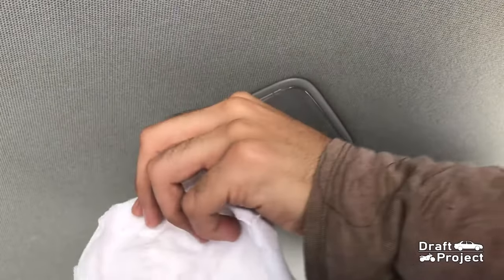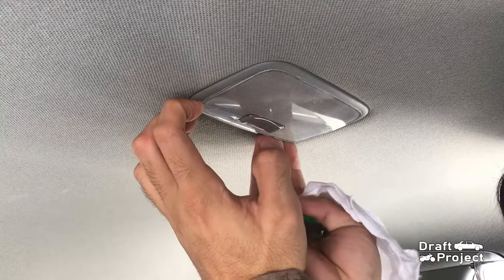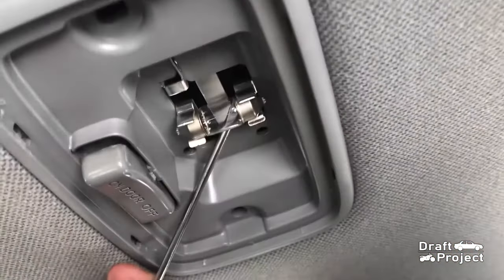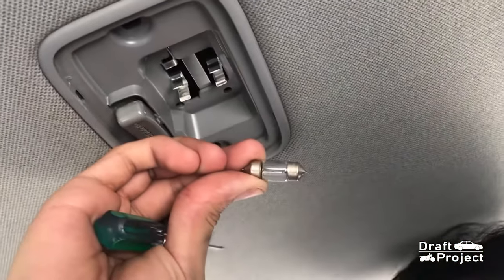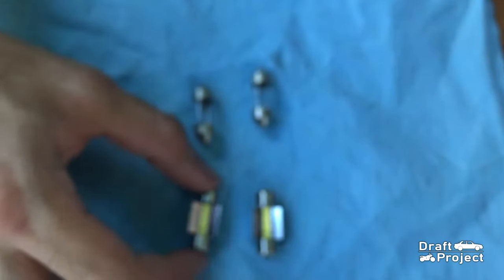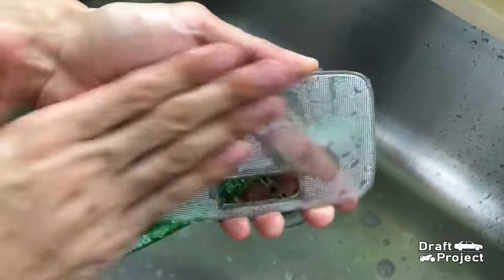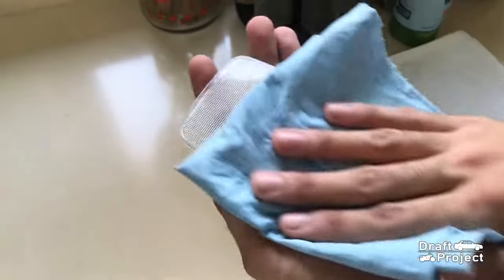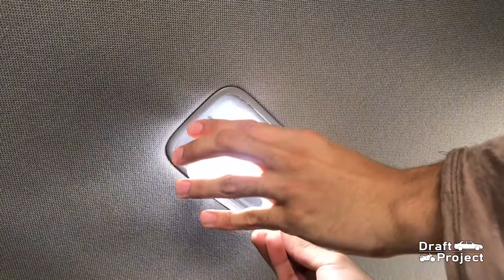Dome Light Bulb LED Upgrade - Hyundai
A quick and easy tutorial on how to replace or upgrade your dome light with LED bulb.

Car used for demonstration: Hyundai Accent | Verna | Solaris | i25 RB / RC

Thank you very much and God bless.

- hyundai
- accent
- verna
- solaris
- i25
- rb rc
- led
- hatch